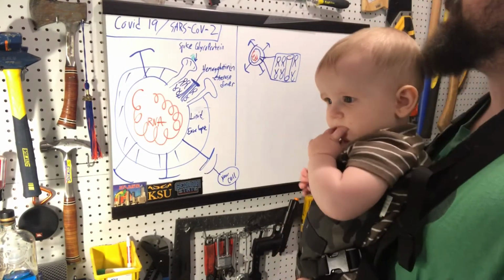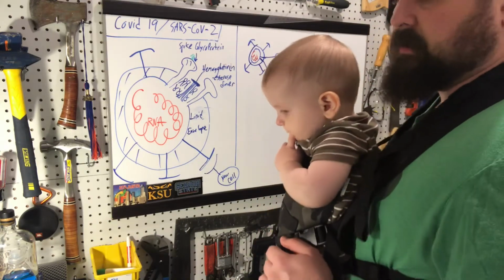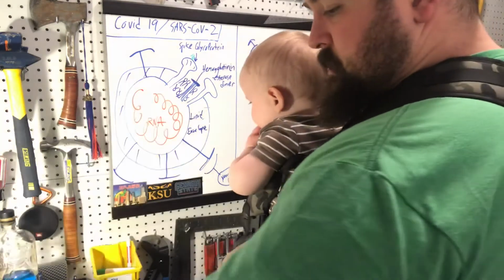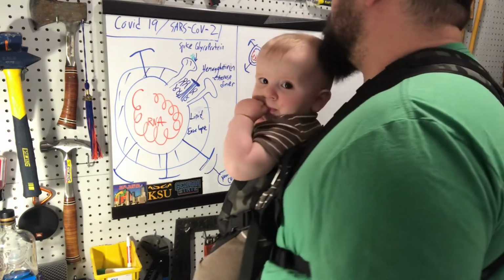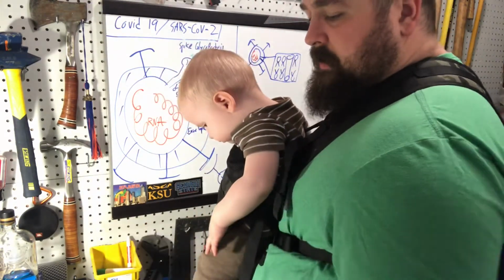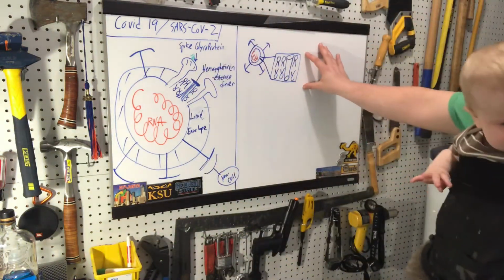Chemistry of washing your hands to kill the Coronavirus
FULL DISCLOSURE!!!
I am not a medical doctor, biochemist, microbiologist, or even a biologist. I do not work for the CDC, any university, or NGOs that are working to combat the coronavirus. I am a chemist that never had biology in high school or college. I’m teaching myself more about the biological sciences and would like to share my experience. Use reputable sources (not me) for definitive guidelines for COVID19.

In this video I explain the importance of washing your hands to kill the coronavirus (outside the body). If the coronavirus is on your hand, using soap will cause the lipid bilayer envelope to break, rendering the RNA useless. If you don’t wash your hand and then pick your nose, it puts the SARS-CoV-2 virus exactly where it wants to be.